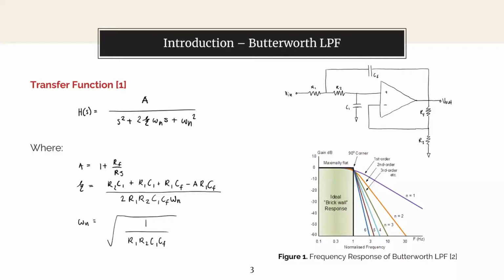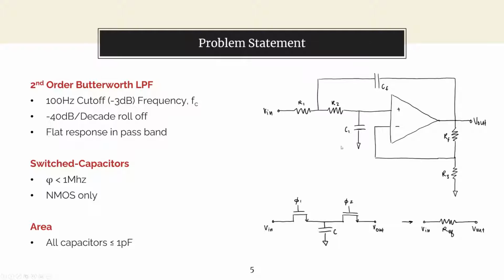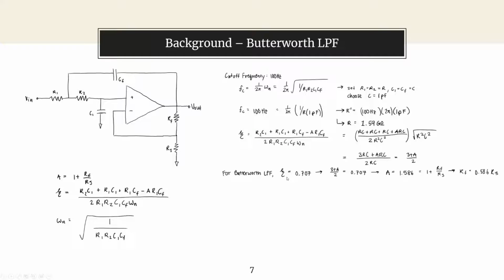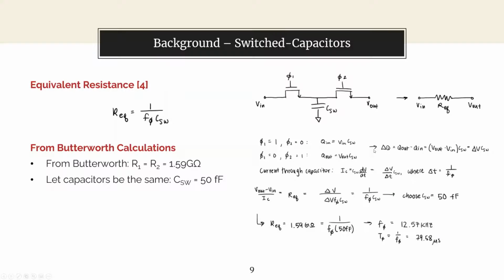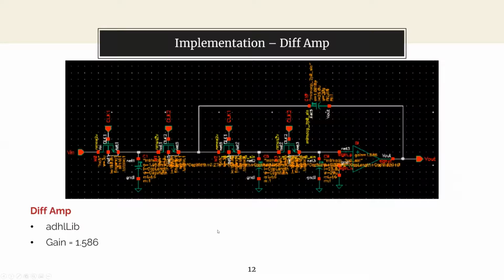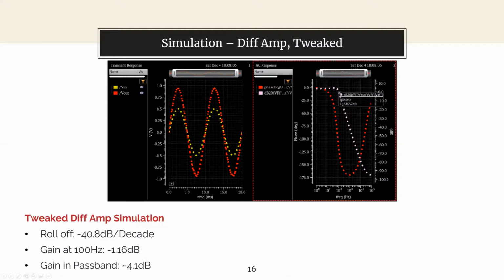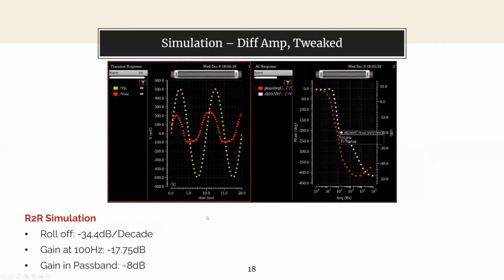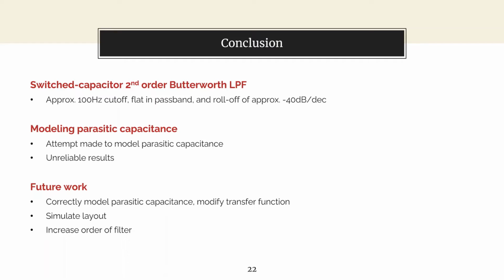Julian Bartolone EE 431 Final Project Video